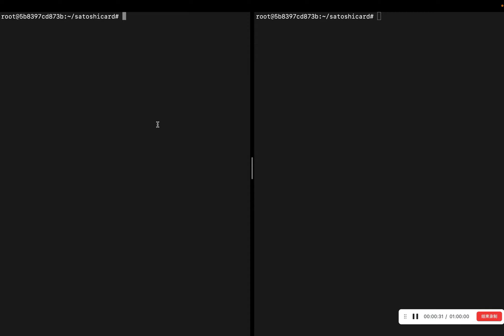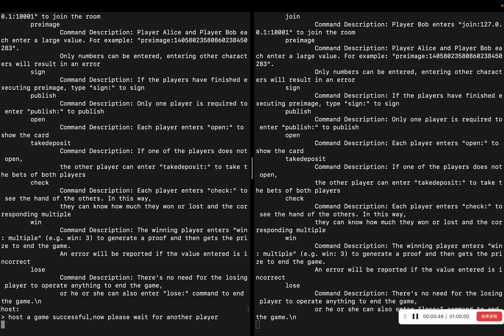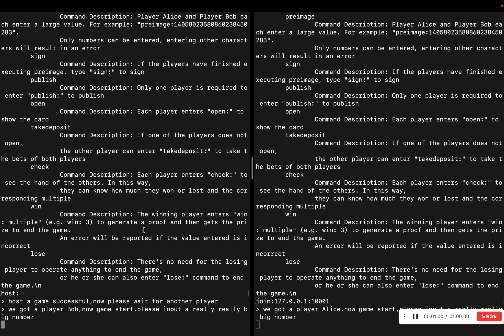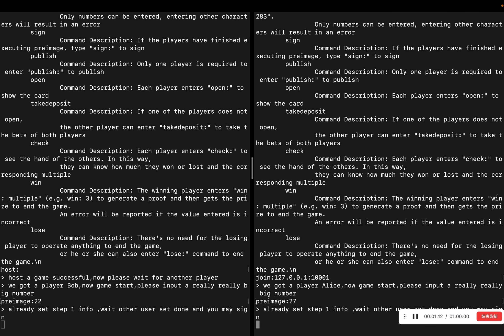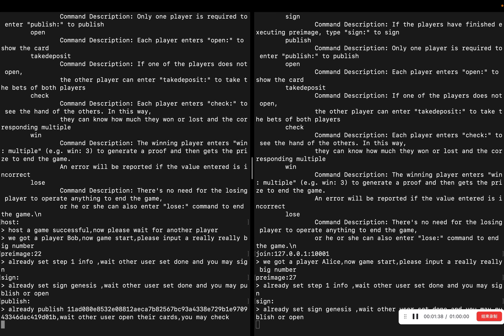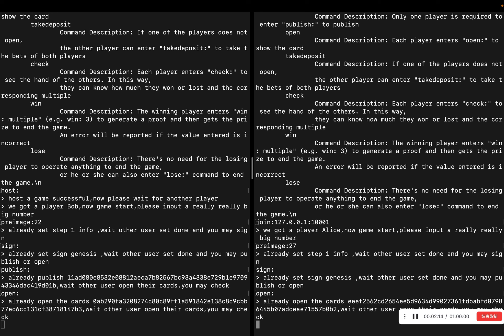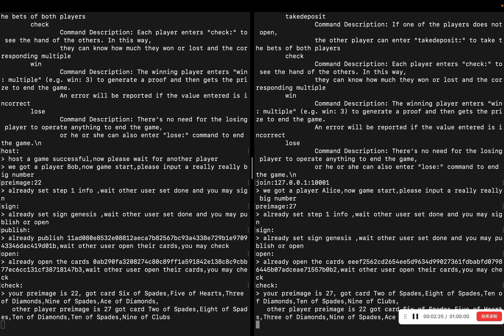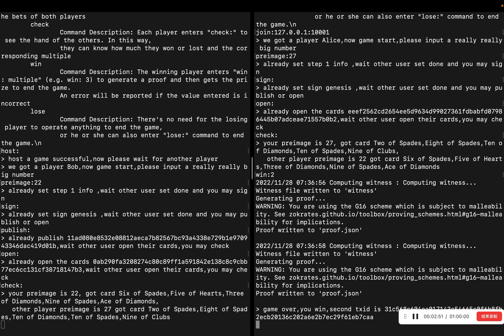Niu Niu Poker Game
We are from the DotWallet team. Our work is a decentralized Niu Niu poker game backed by BSV blockchain technology. Leveraging its trusted and transparent method to deal cards, compare hands, settle bets in a provable fair manner, it allows players to enjoy the game itself at ease, without fear of underhandedness, theft of funds and unfairness.